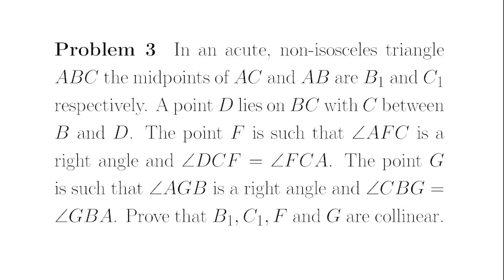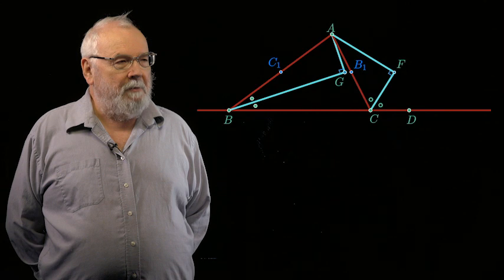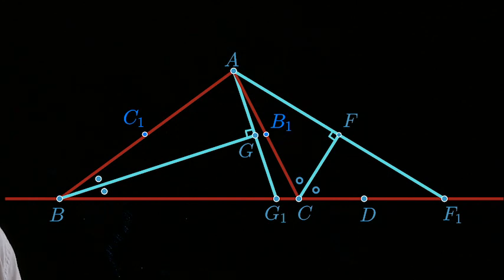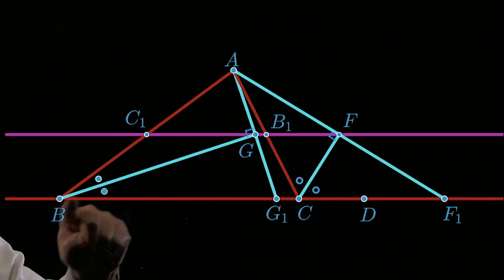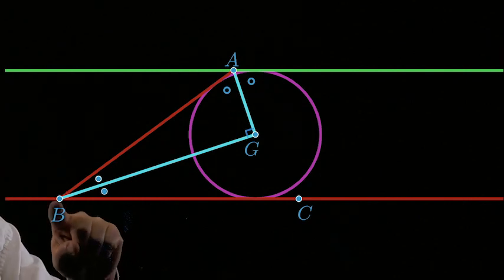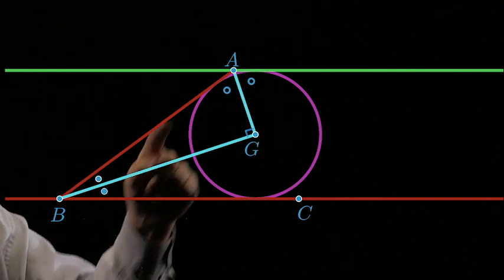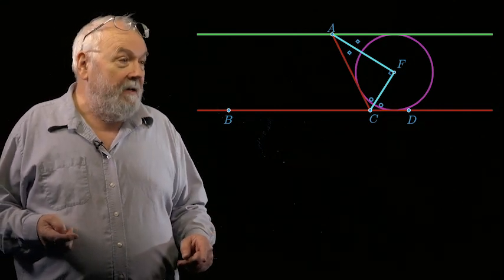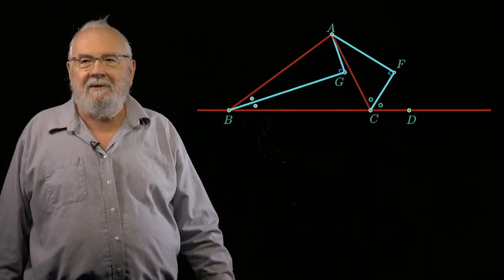BMO 1 2022-23: Question 3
Geoff talks about Problem 3 of BMO1 2022.